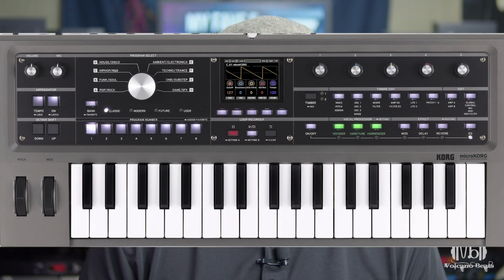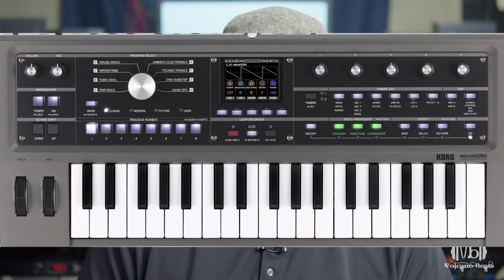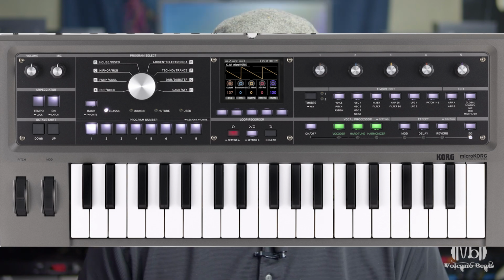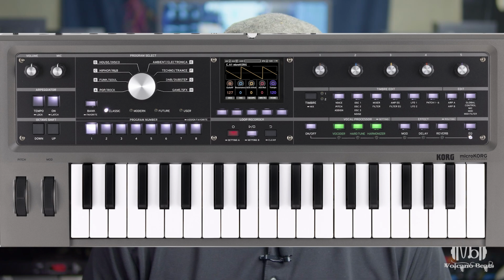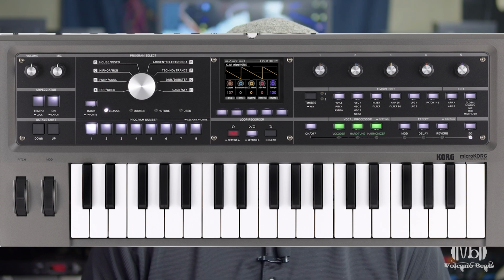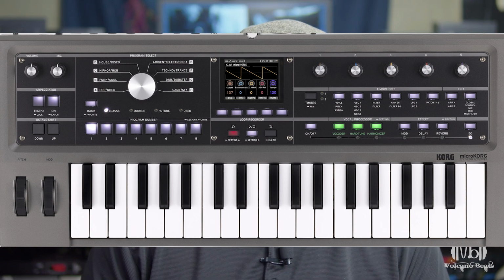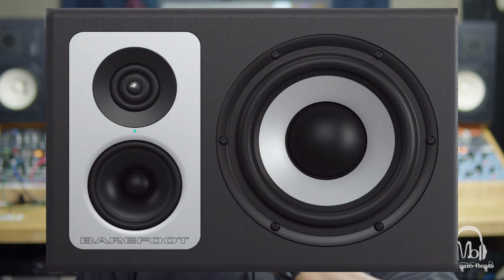NAMM 2024...its here! Here's what I'm looking forward to the most.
Chapters:
00:00 Intro
01:15 Korg PS-3300
04:49 Korg Microkorg 2
10:00 Heritage Audio Grancchild 670
15:50 Barefoot Footprint 003
21:31 Akai MPC 37 Key
27:25 General NAMM comments
30:22 Beat of the Week, "NVY"